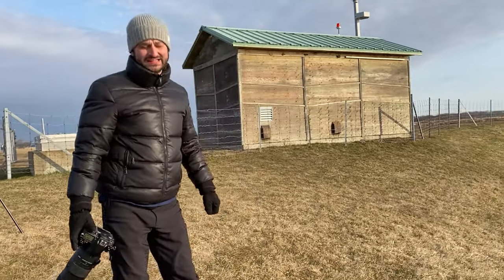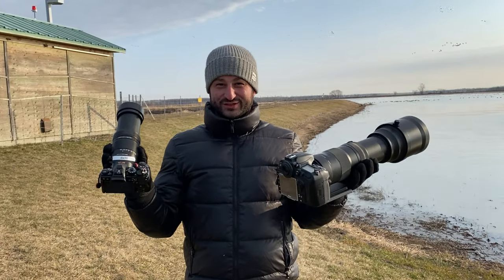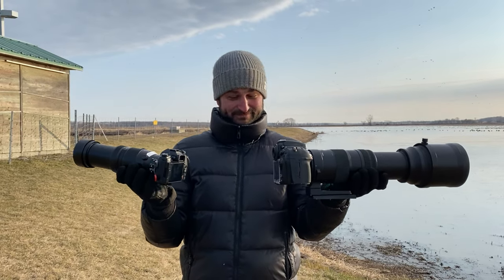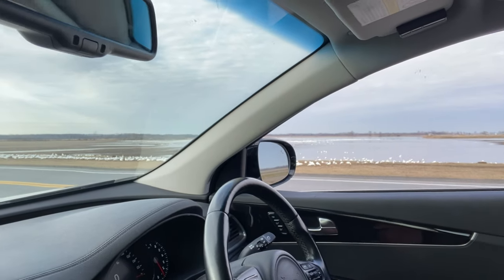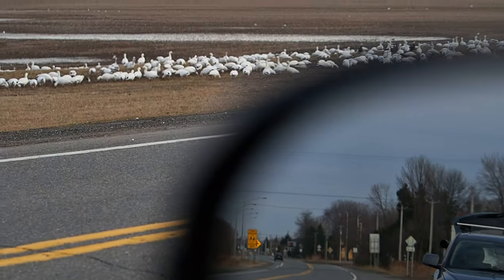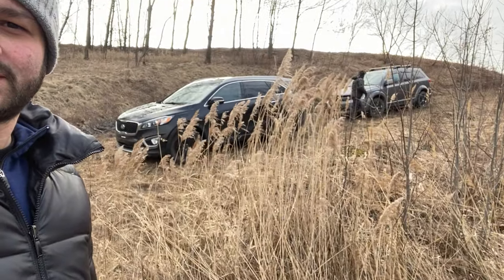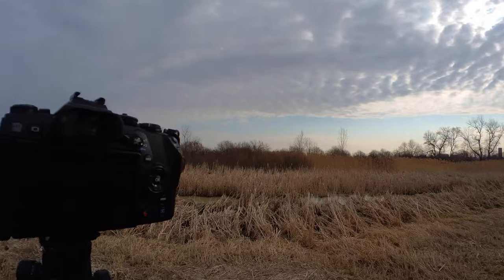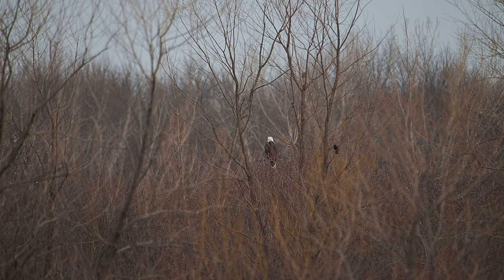My First VLOG | Snow Geese migration photography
I’ve been wanting to make a video like this for far too long so I finally gathered up the courage and time to do it.

In this video I drive to a popular spot in Baie-du-Febvre, Quebec where thousands of snow geese stop during their migration back up north. I’m out with my trusty Olympus E-M1 Mark II and a borrowed Panasonic Leica 100-400mm. The range (200-800 mm full frame equivalent) was obviously great for bird photography but I did find that the stabilization between the lens and the body wasn’t very reliable. I’m sure there were probably some settings that needed adjusting but I didn’t bother with that too much - I just wanted to shoot.

This is also my very first full vlog style video so it was also an exercise in videography for me. Putting together a decent YouTube video is definitely harder than it seems.